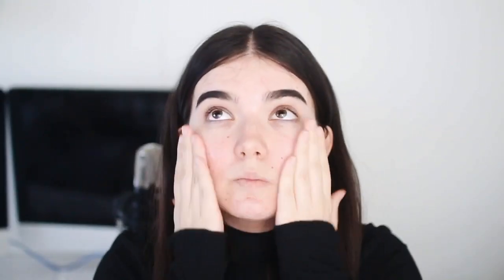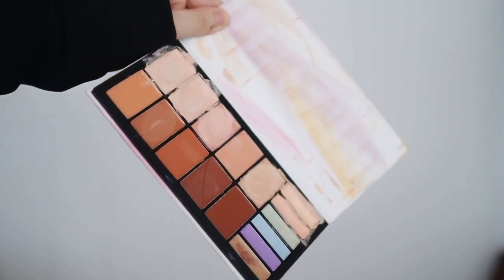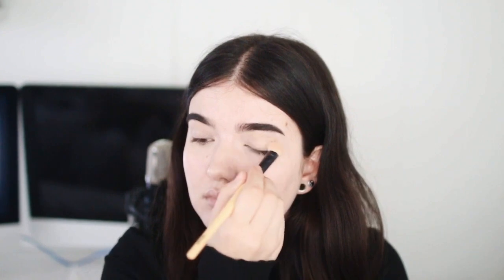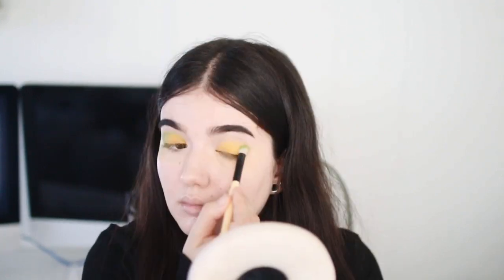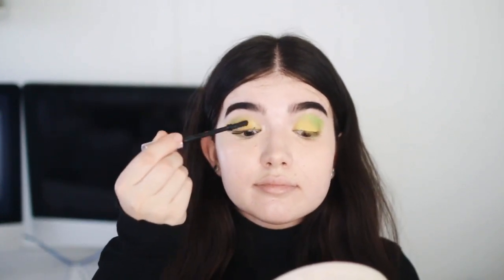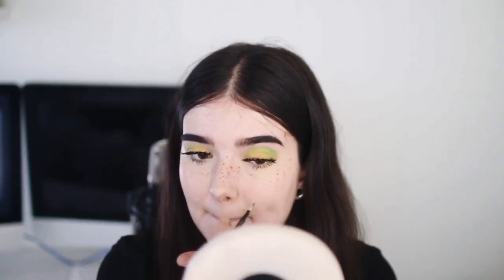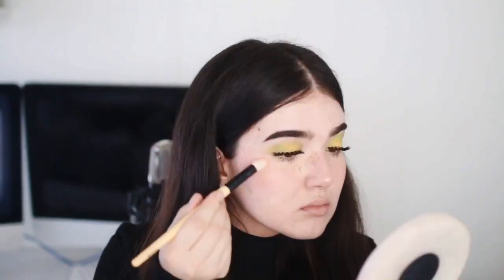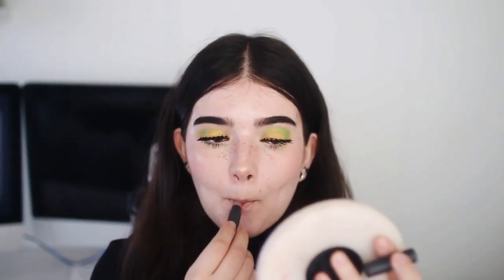🍋💦Luxurious LIME 🍋💦 | Makeup Tutorial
🌸💖💕✨🌸💖💕✨ lovely patron🌸💖💕✨🌸💖💕✨
 MarshGalaxy, Dev E, Sabrina T, Siobhan B,Matthew, Gemma L, Leva E,